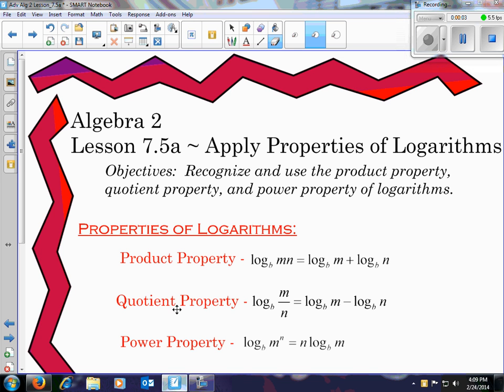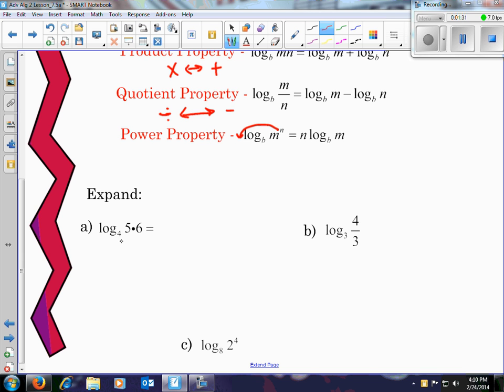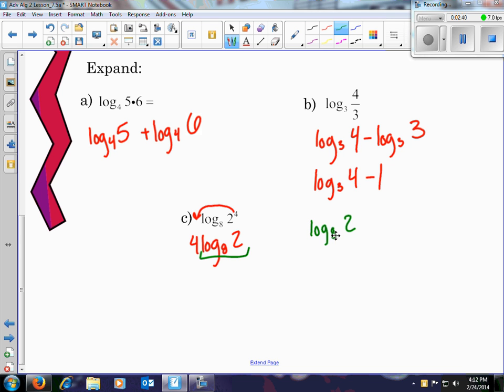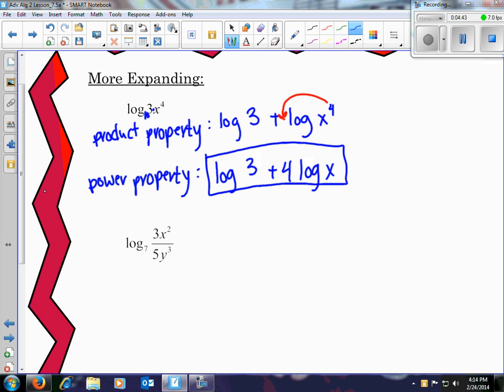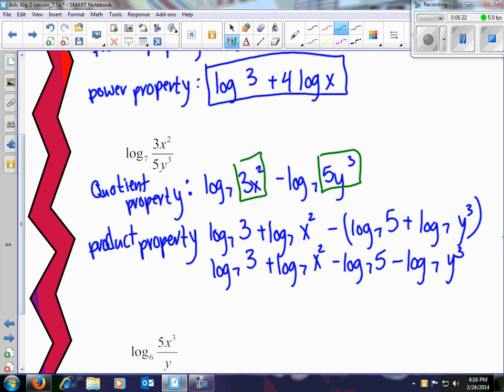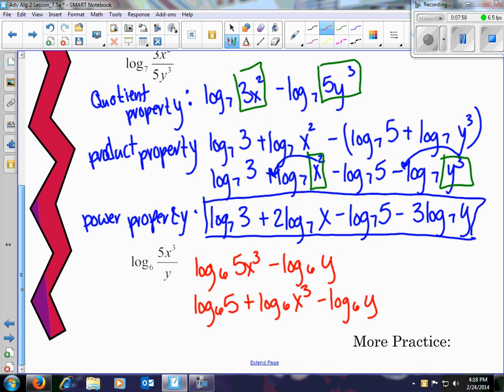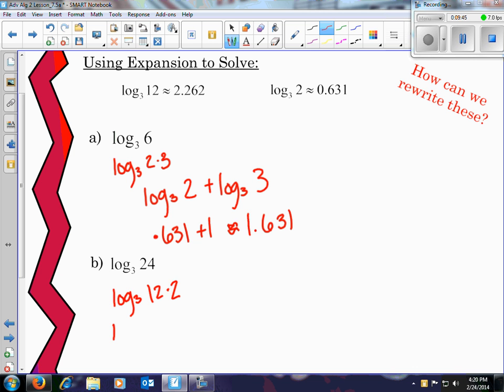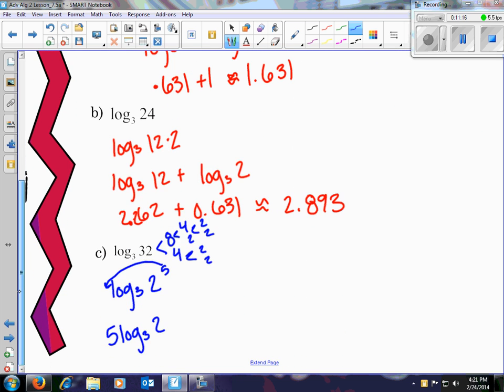Algebra 2-Section 7.5a